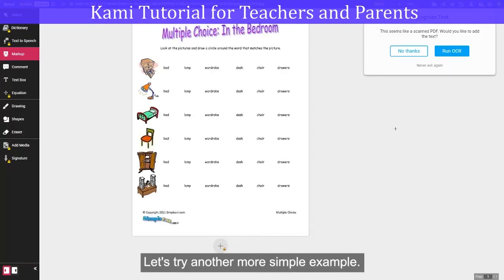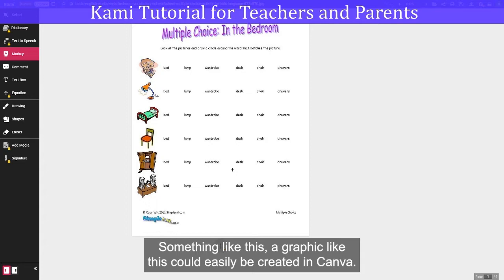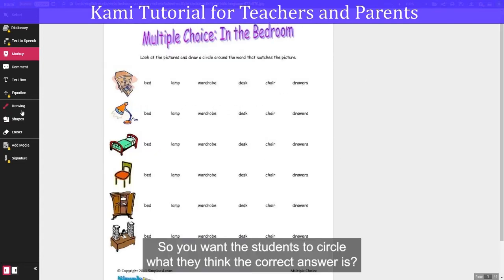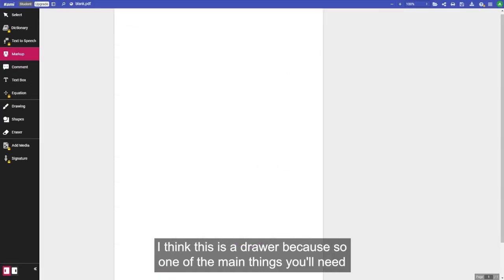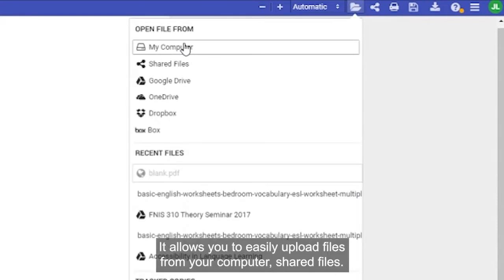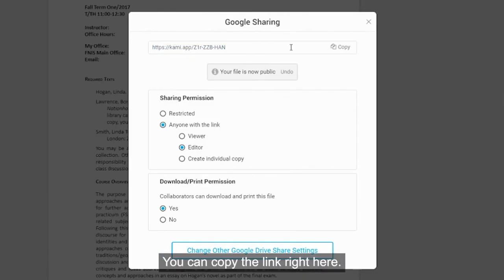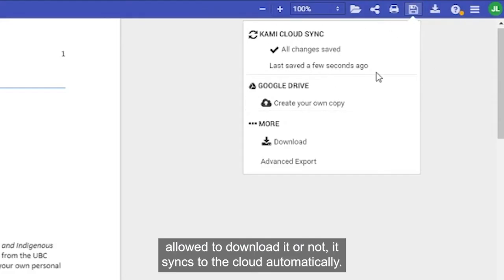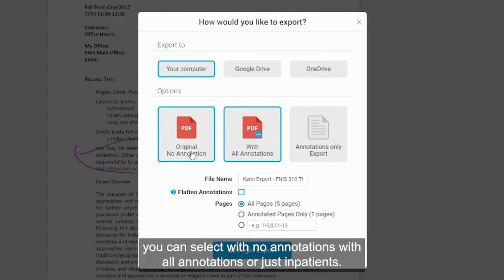How to: Kami for Teachers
This video will show you how to use Kami in your language classroom for assignments and group work